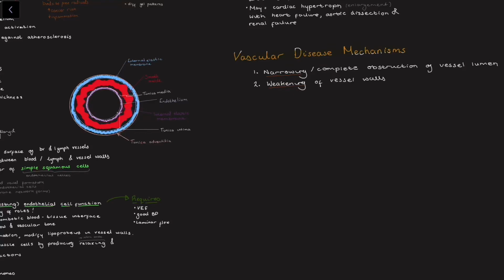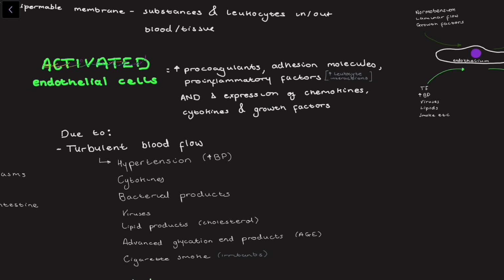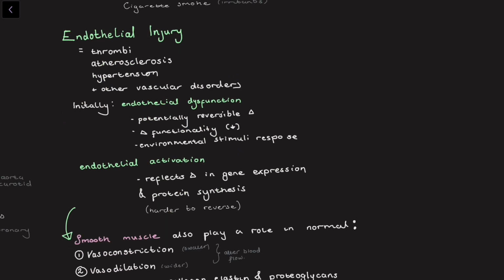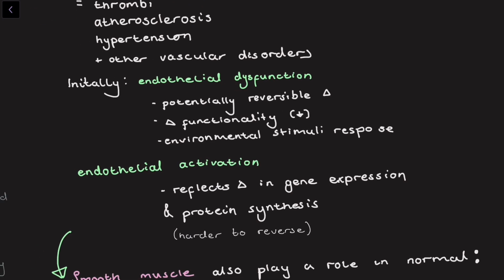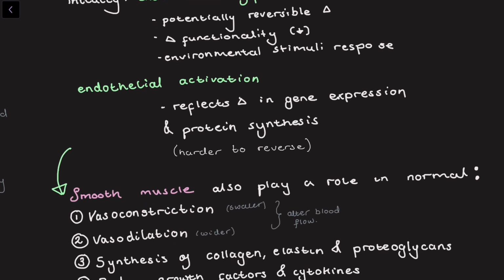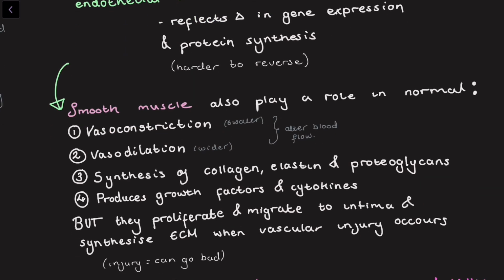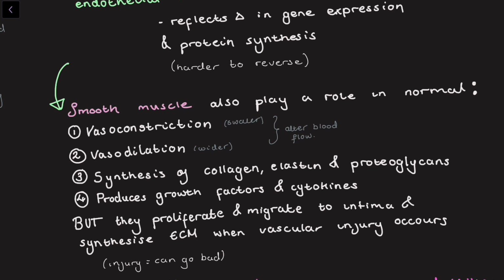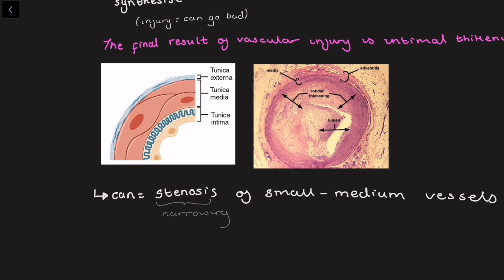Pathology 101 | Vascular diseases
Pathology is the science to study the origin, nature and course of a disease.

This covers common diseases of the blood verssels in the circulatory system.

Hopefully my notes are of some help to you guys!

Again apologies for the state of my voice throughout this series! 🖤